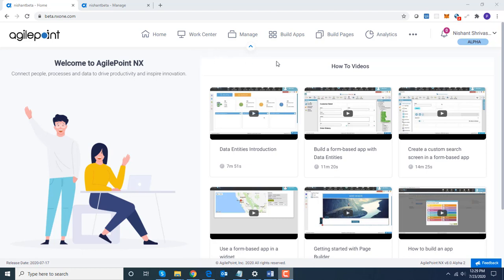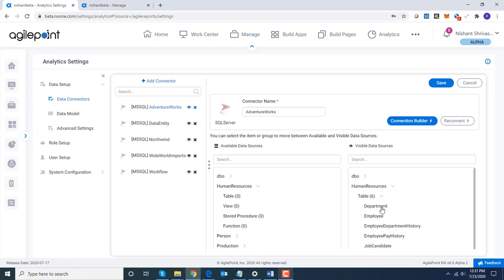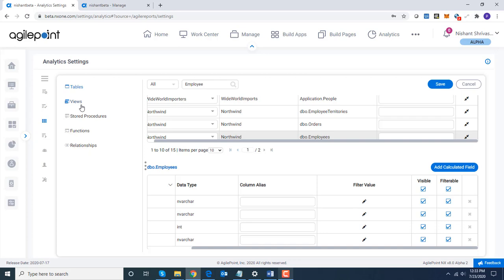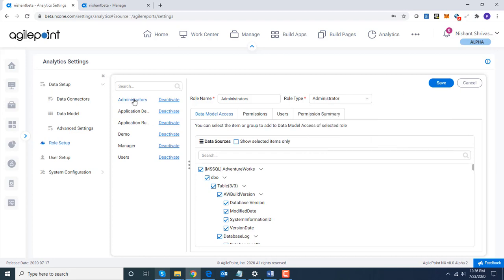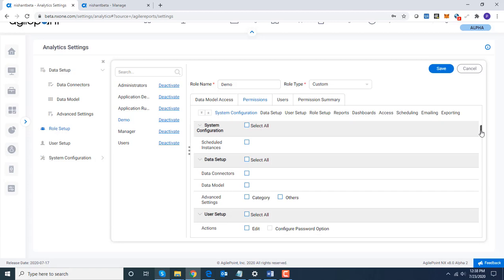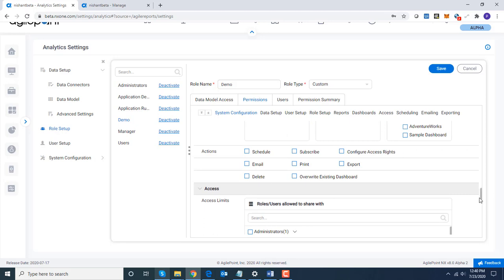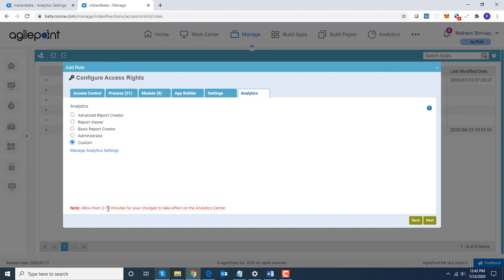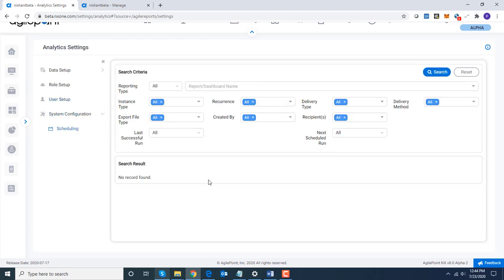Analytics Center Overview – Part 5 – Administration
Administrative UI makes it easy to configure Analytics Center for your users. You get full control over the self-service analytics functionality you expose to your application’s end users.